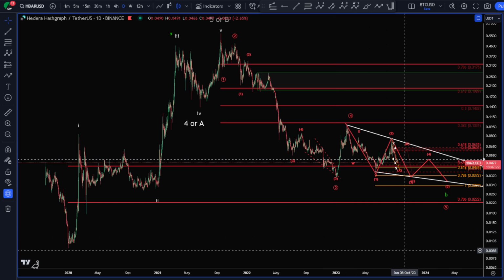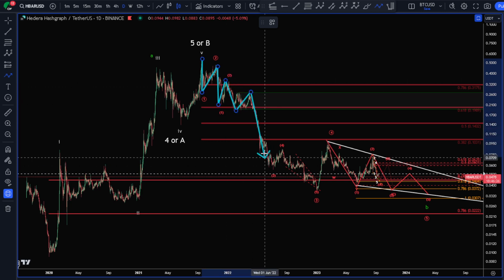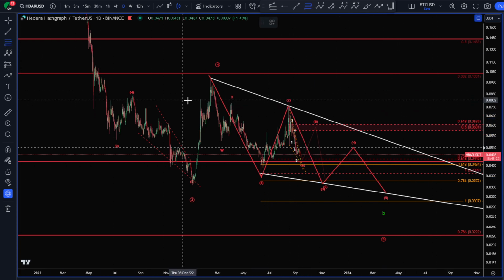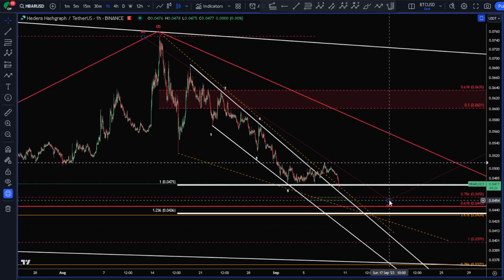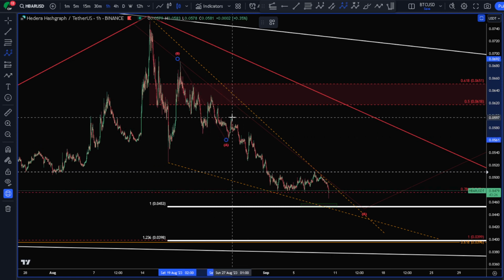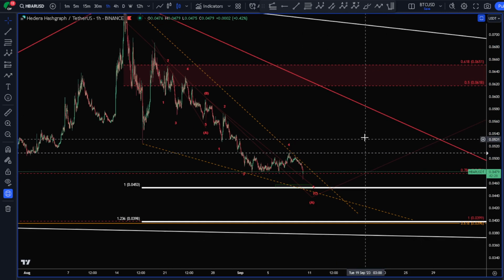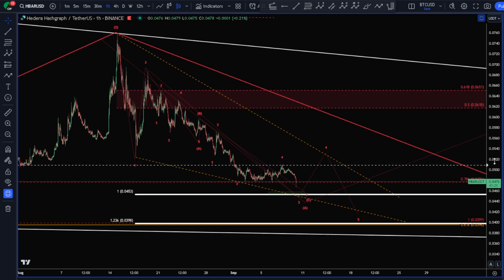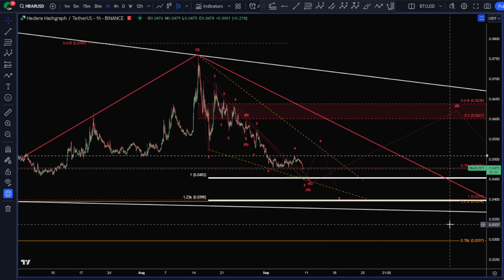HBAR Hedera Hashgraph Live Price Prediction News Today | Elliott Wave Technical Analysis